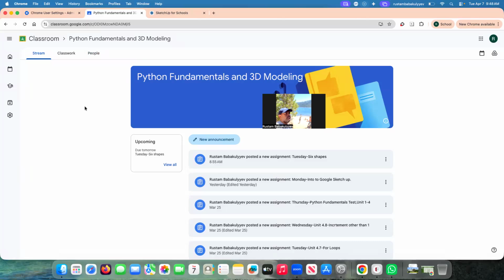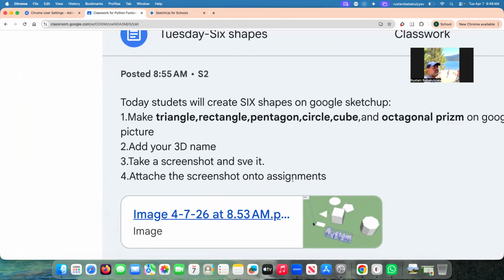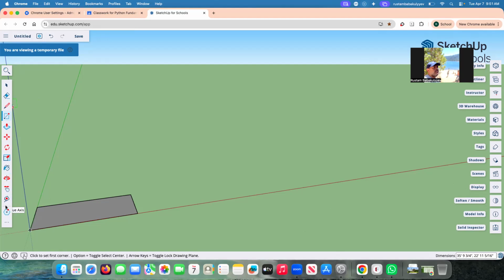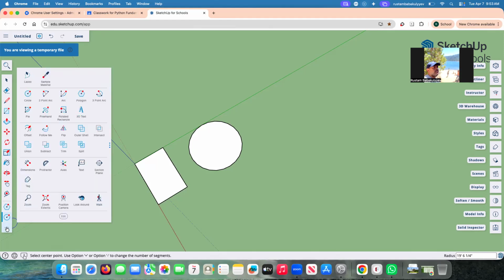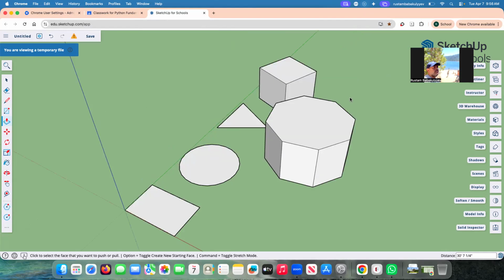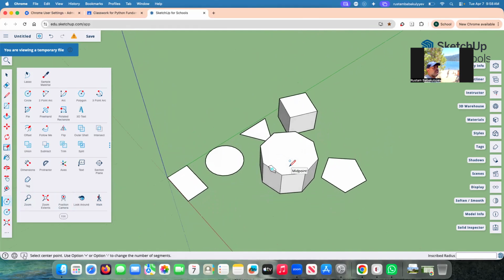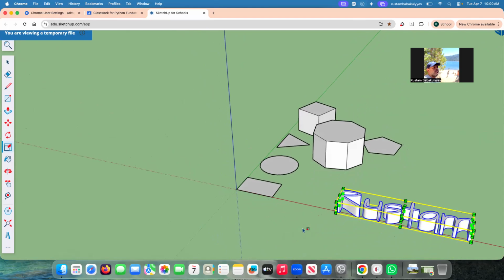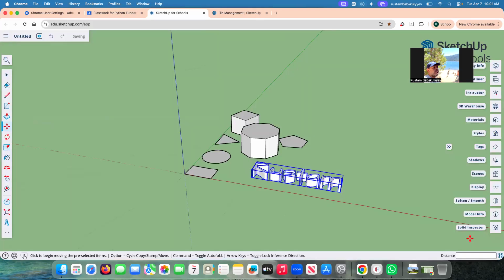Six shapes assignment on sketchUp